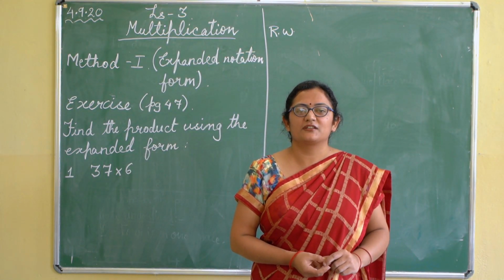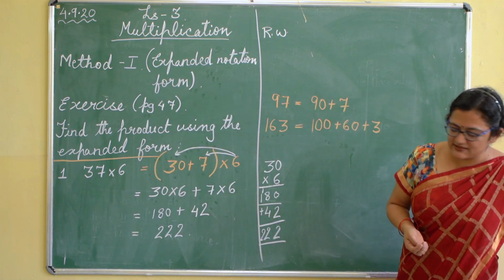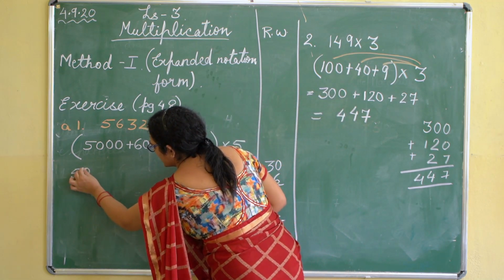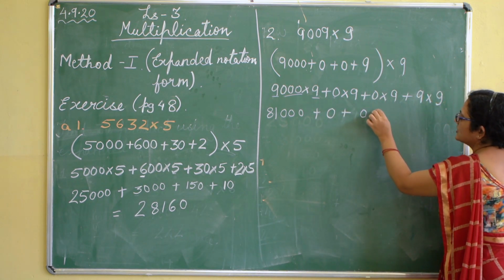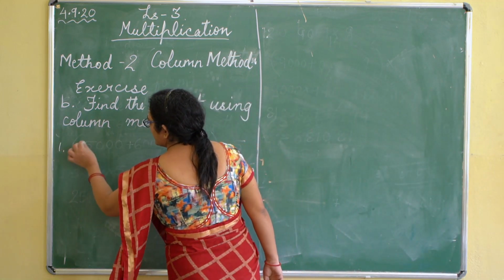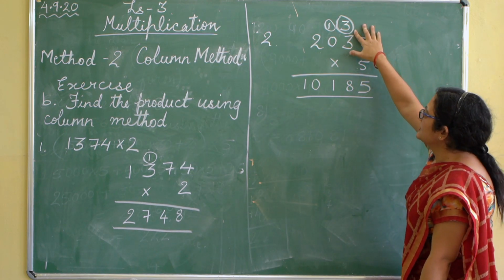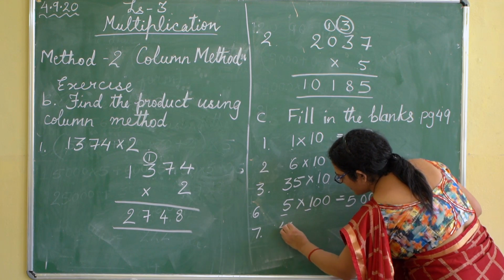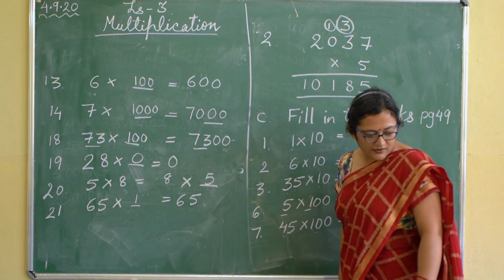Class 4 Maths- Chapter - 03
Online class Christ Church School ISC, Jabalpur